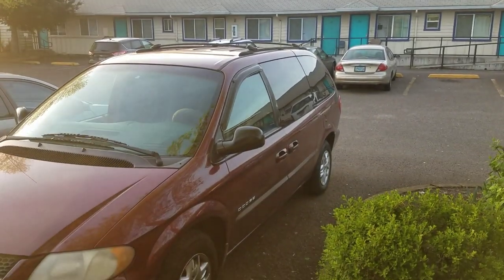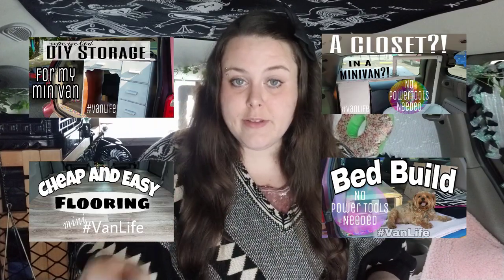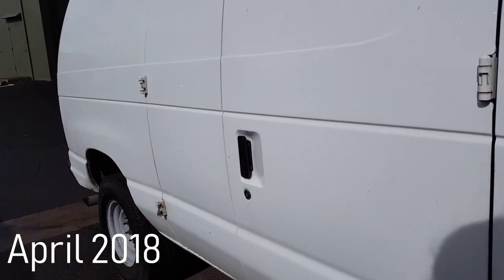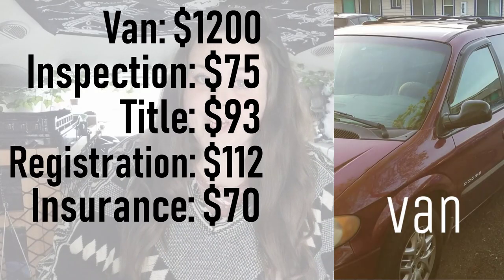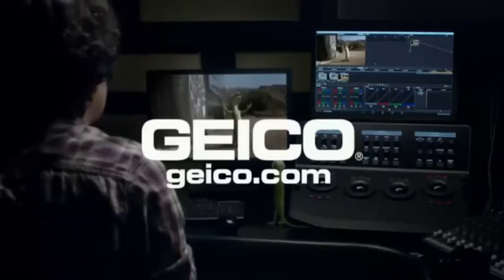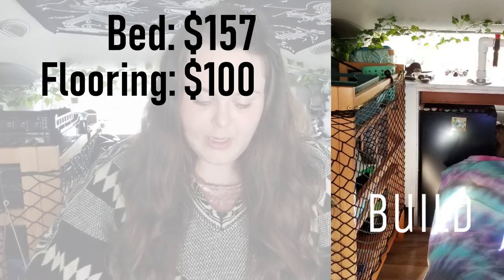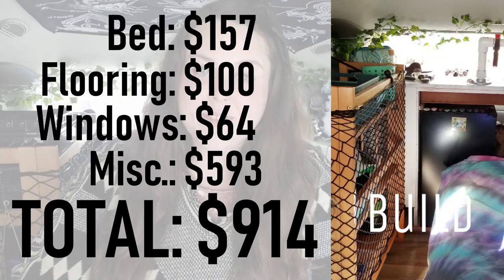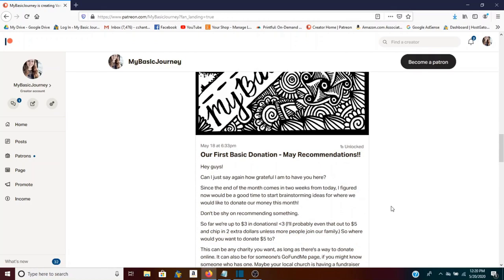Van Build Cost | DIY Minivan Conversion (On A Budget!) | Under $4,000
I love getting to know all of you so introduce yourself in the comments.

I was waiting until I felt "done" with my van before I made this video. I don't think it will ever be completely "done" as I already want to redo my window covers. However, I think now is a great time to help others realize they don't have to have a TON of money to get started in this lifestyle. It is possible for anyone to achieve. It's okay to take it slow and do small upgrades along the way!

Thanks to you guys (my subscribers and friends) again for being here.

xoxo

Etsy (For Tarot Readings and Handmade Jewelry)

Jackery 240 (Code: Chrome240 at amazon checkout for discount)
Primo 3Gallon Water Jug
Primo Pump
12PC Camping Cook Set (with mini stove)
Aromatherapy Battery Powered fan
Reliance Foldable Loo
Fairy String Lights with Remote Control (Usb Powered)
Battery Powered Star Lights
Body Pillow
Body Pillow Fuzzy Cover
Constellation Tapestry
Decorative Faux Succulents
Decorative Faux Ivy
Small foldable desk table
Car-sized Fire Extinguisher
Co2 Sensor
Collapsible sink
Collapsible strainer
Clothing line with hooks
Back Seat Organizer
Net Hammock For Gear
2Inch Memory foam Mattress (Full size, folded in half)
Laundry Bag
Thule Cargo Carrier
Camping stove (With Propane hose and extra butane cans)
Solar Panel

Music from the YouTube studio library.